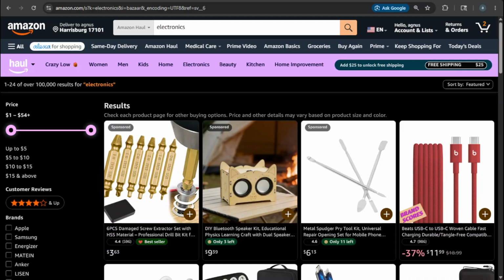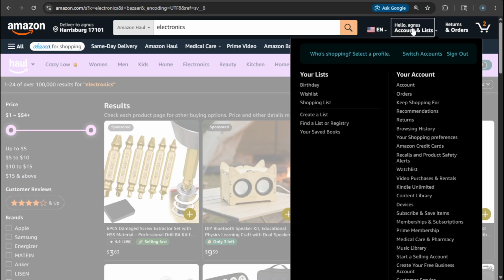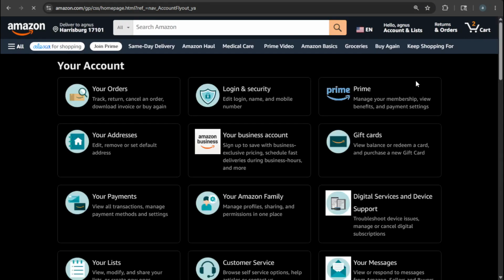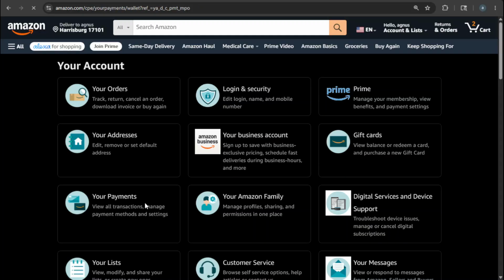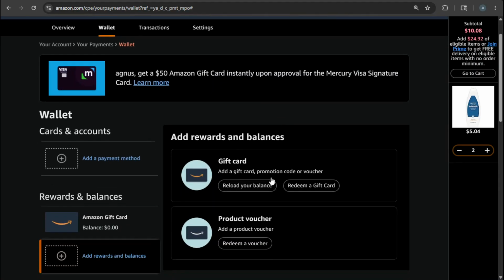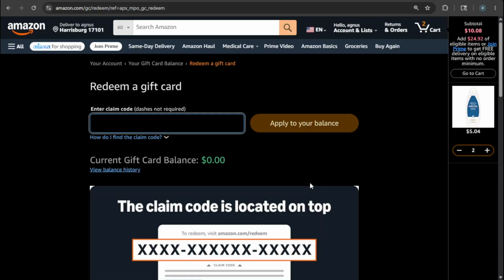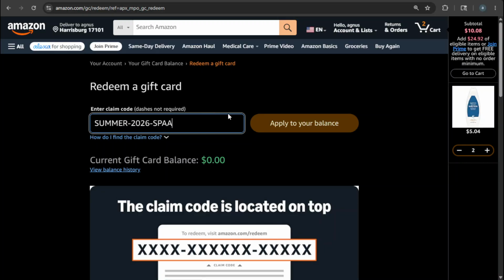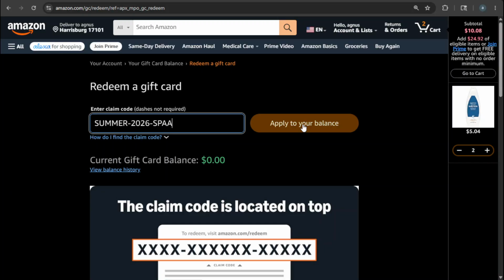How to Redeem Amazon Gift Card (Quickly)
In this comprehensive tutorial, you will learn how to redeem your Amazon gift card easily and efficiently. We will cover the simple steps required, along with tips to ensure a smooth process. Understanding how to redeem an Amazon gift card can enhance your shopping experience by allowing you to access your funds quickly and securely.

By watching this video, you will gain valuable insights into the redemption process, and by the end, you’ll be equipped to make your Amazon gift cards work for you. Don’t miss out—watch till the end to make the most of your gift card!